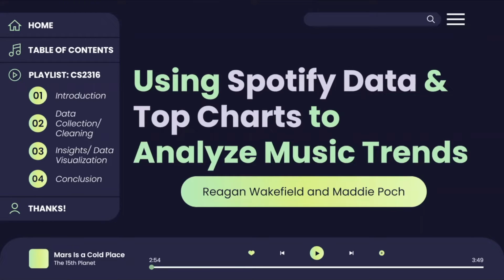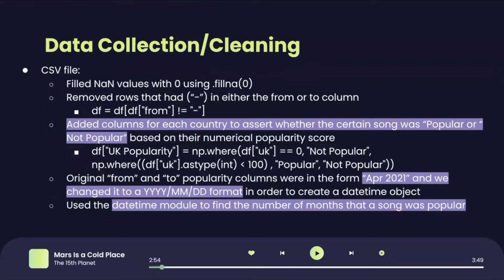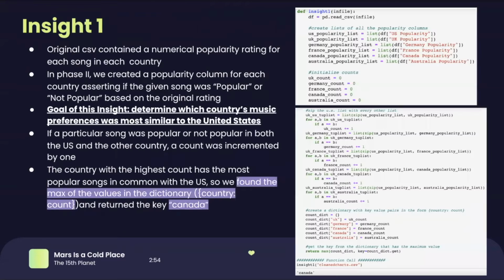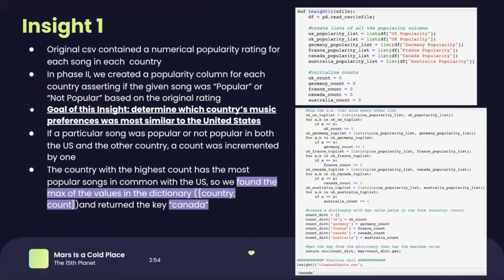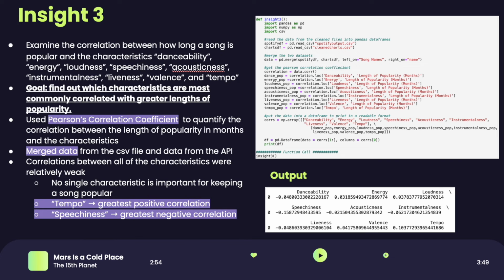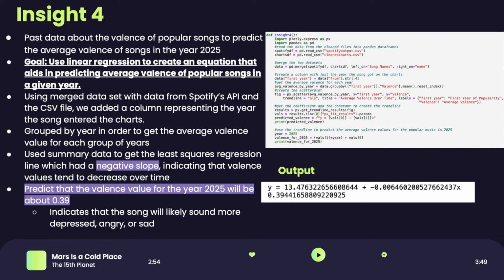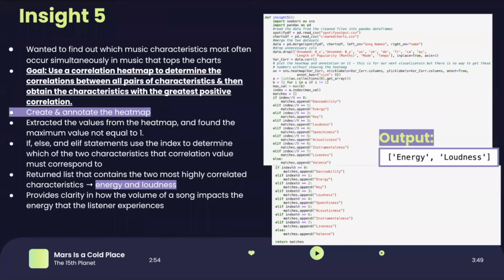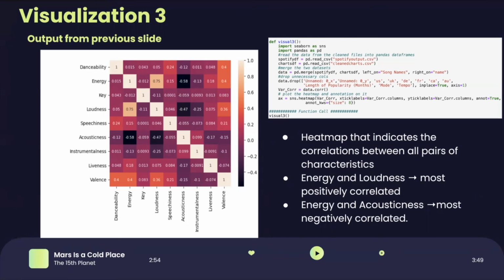CS 2316 Final Project | Reagan Wakefield and Maddie Poch | Georgia Tech